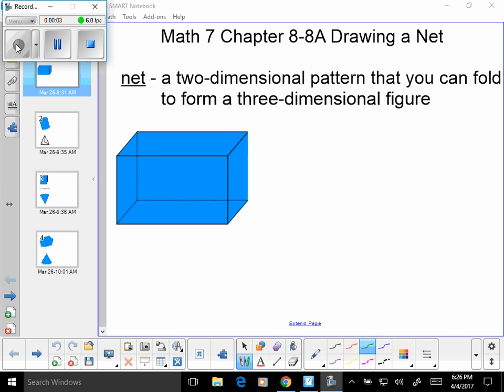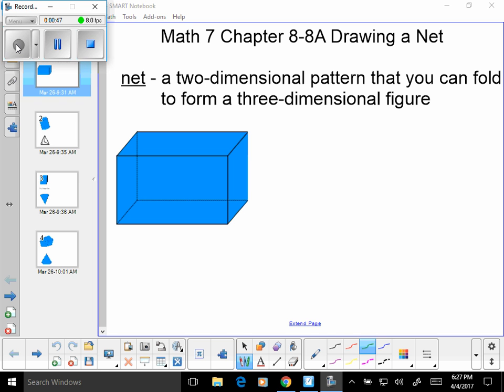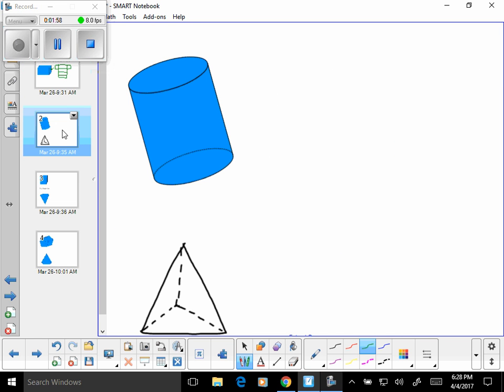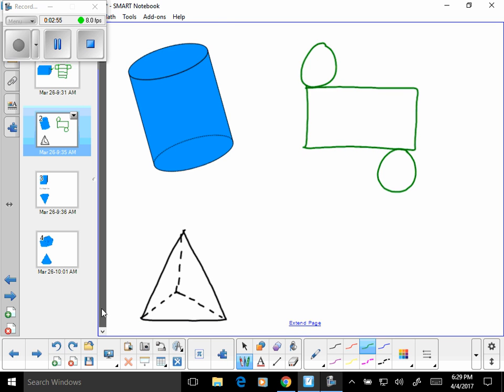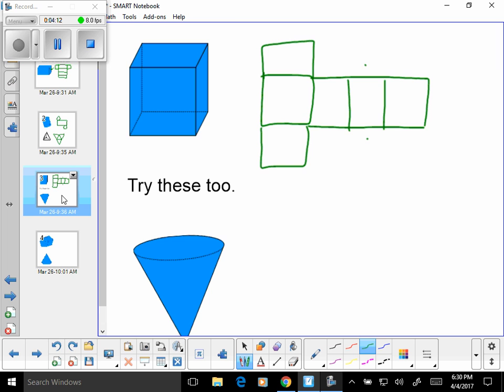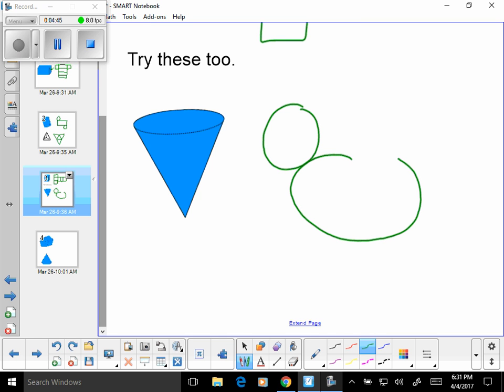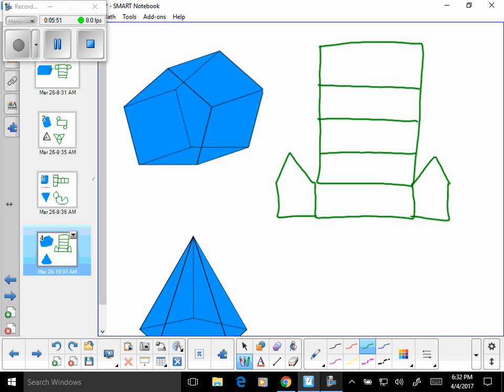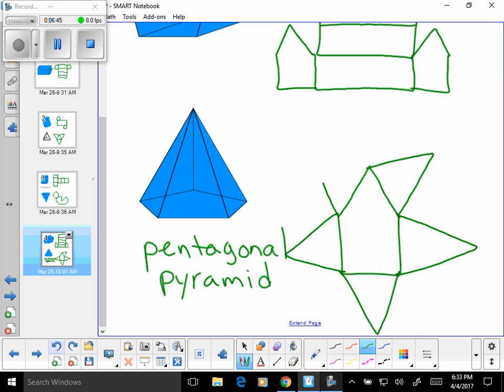Chapter 8 8A Drawing a Net